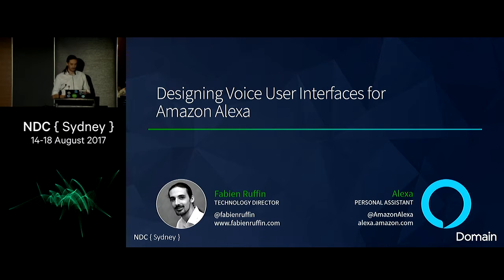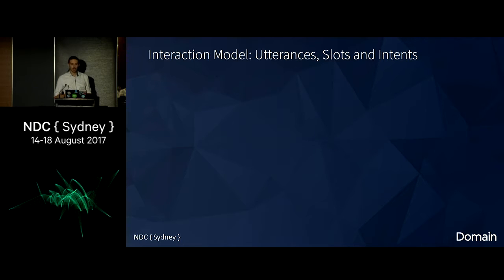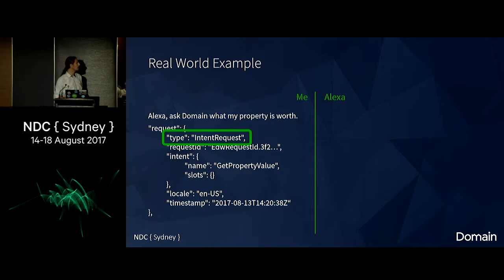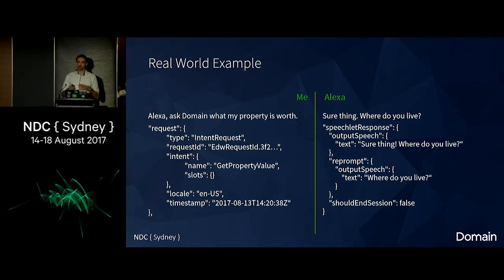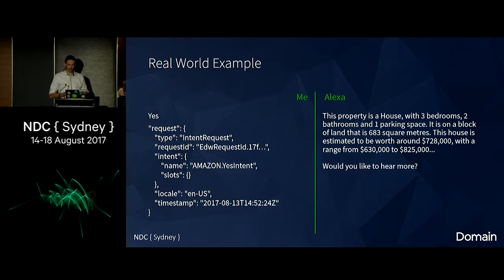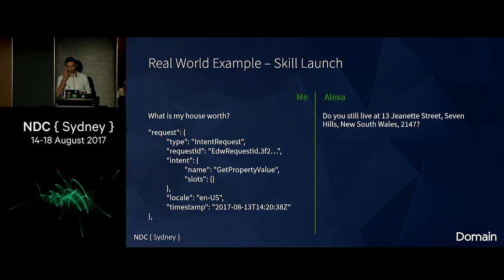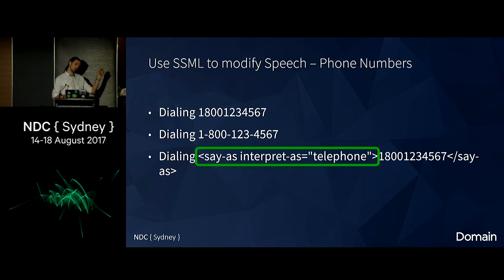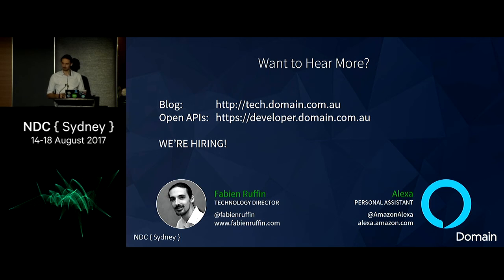Designing Voice User Interfaces for Amazon Alexa - Fabien Ruffin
Voice assistants have started to take over our lives in recent years, from Siri, Google and Cortana on mobile devices to Amazon Alexa in the centre of our homes.

In this talk you will learn how to design great voice user interfaces that will make your voice assistants feel like a friend more than a robot to your users.